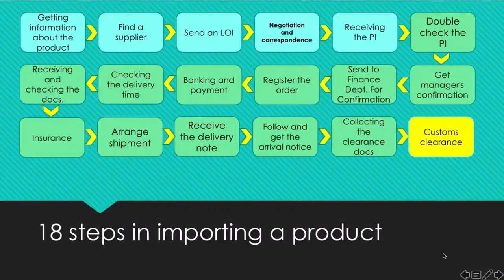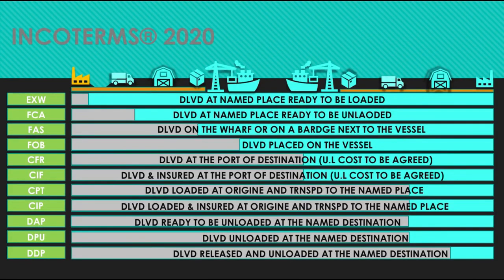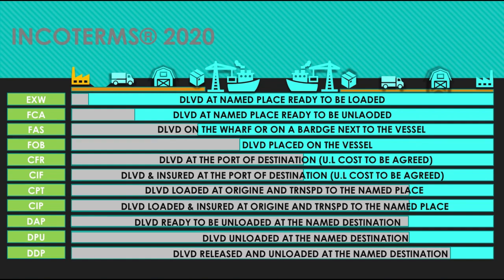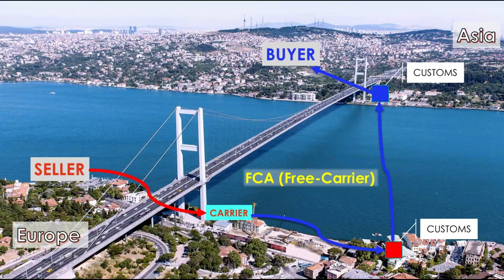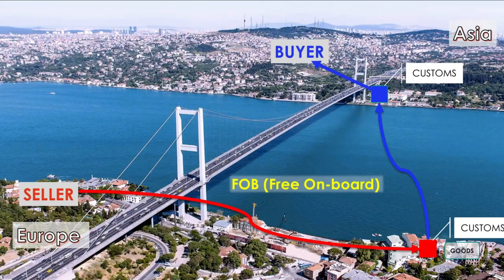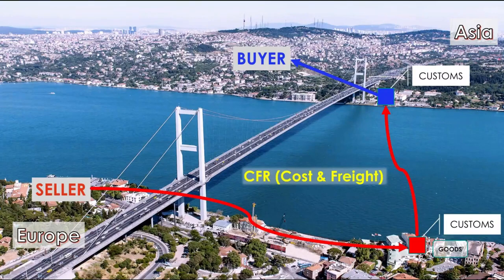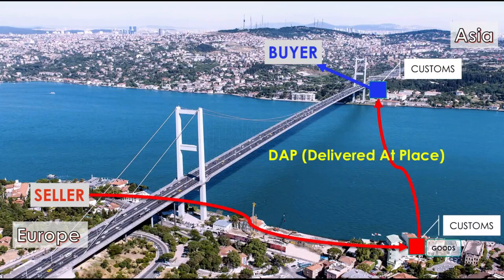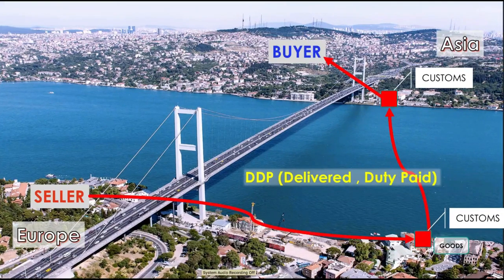An overview on Incotems2020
Incoterms 2020